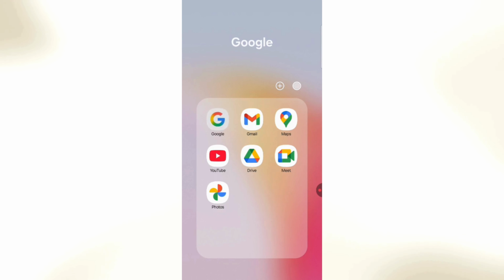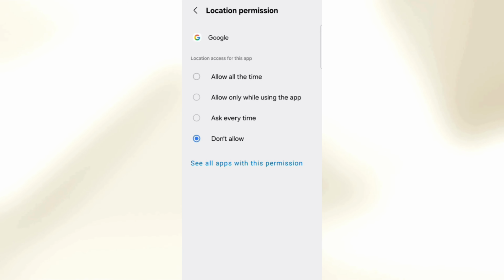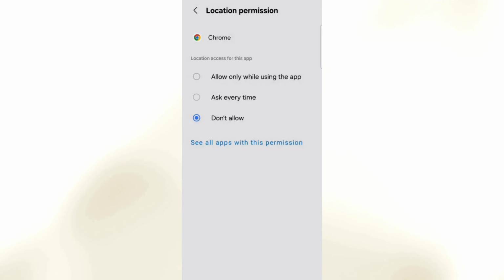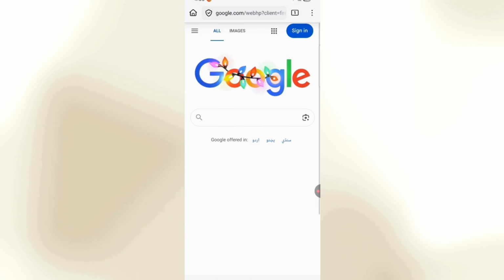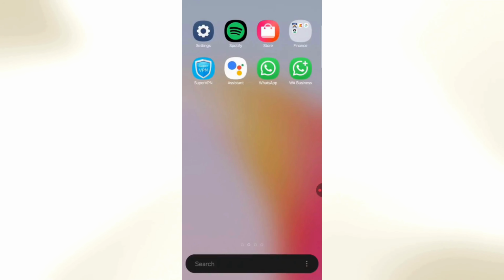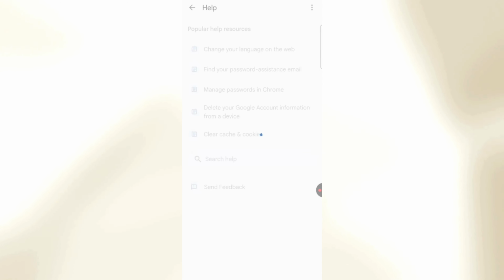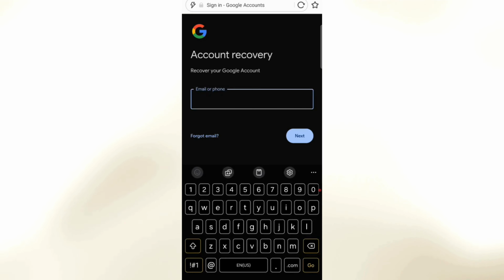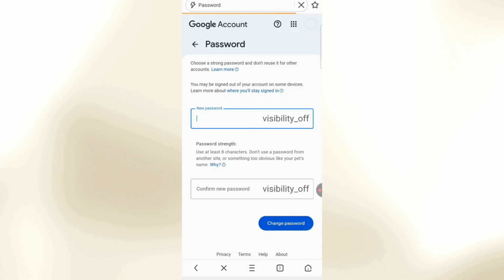How to restore a deleted Gmail account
Did you accidentally delete your Gmail account and need it back fast? In this 2025 step-by-step guide, I’ll show you how to restore a deleted Gmail account using the official and 100% working Google recovery method.

Whether your Gmail was deleted by mistake, disabled by Google, hacked, or not verifying, this tutorial will help you recover it safely — even if you don’t have your phone number, recovery email, or password.

📌 What You’ll Learn in This Video:

• How to restore deleted Gmail account (latest 2025 method)
• How to recover deleted Google account quickly
• How to recover Gmail without phone number
• How to recover Gmail without recovery email
• Fix “Google Account Not Found”
• Fix “This Account Was Deleted and Cannot Be Recovered”
• Restore recently deleted Gmail accounts
• Increase your Gmail recovery success rate
• How to protect your Gmail from future loss

This method works on:
✔ Android
✔ iPhone
✔ Computer
✔ Recently deleted Gmail
✔ Disabled Google accounts
✔ Old Gmail accounts

⏳ Important: Deleted Gmail accounts can only be restored within the recovery window, so act quickly.

👍 LIKE if the guide helped!
💬 Comment your issue — I reply to everyone.